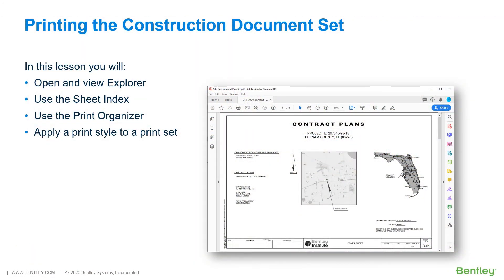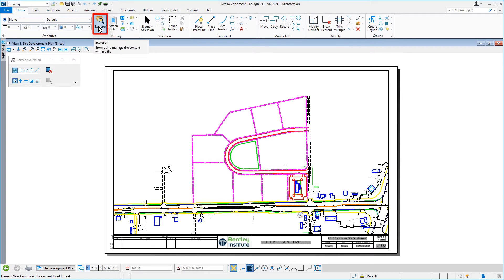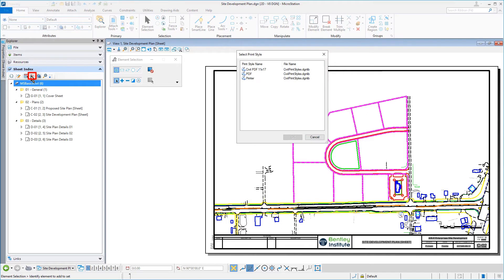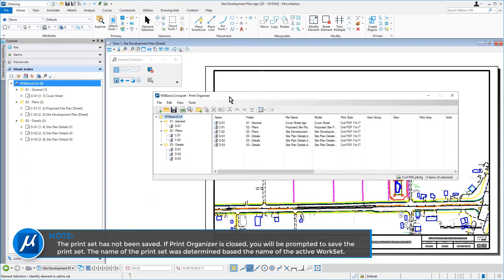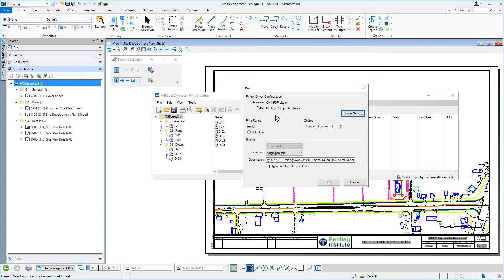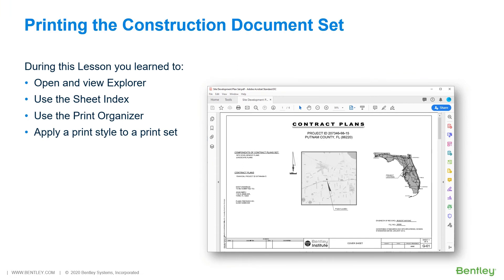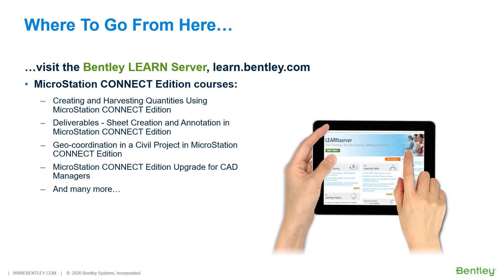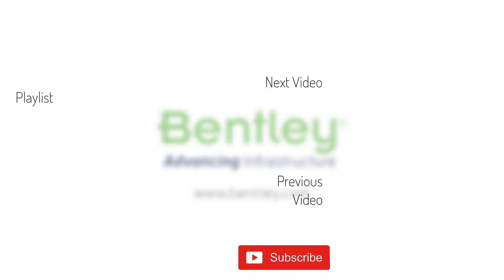Part 6: Printing the Construction Document Set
Design projects may contain hundreds of individual sheets that range from cover sheets and contract plans to specifications and standard details. In this video you will print a construction document set for the proposed site development project. This will be done as a multi-page PDF file from the Sheet Index using Print Organizer.